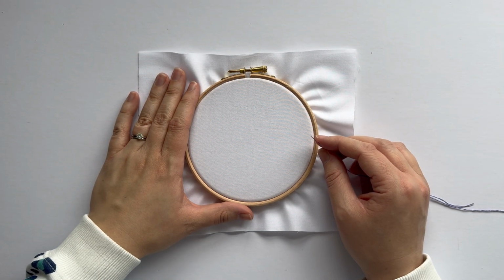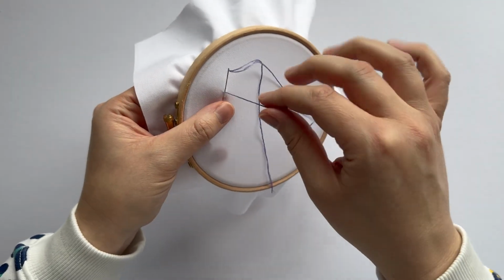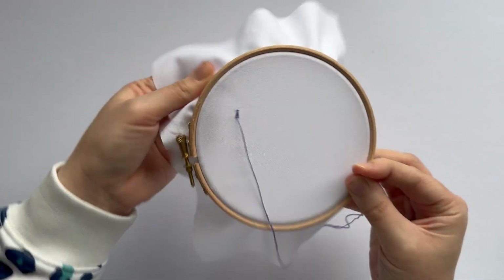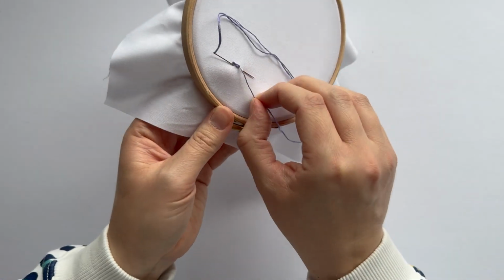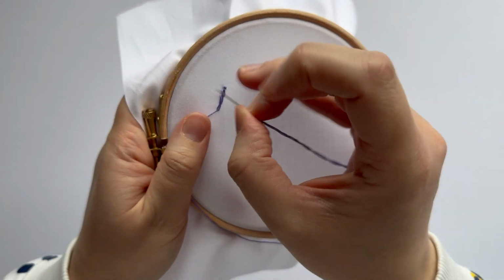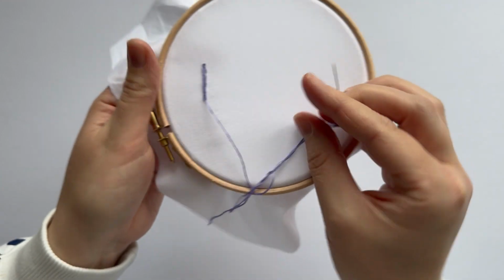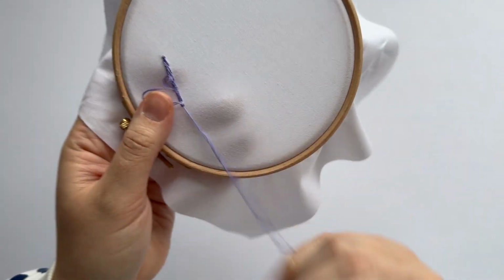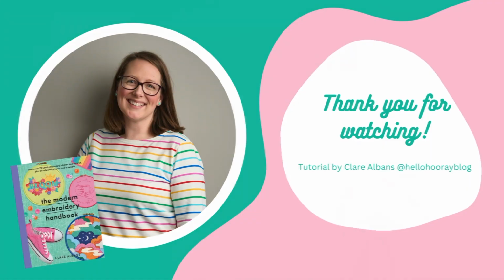Rope stitch - The Modern Embroidery Handbook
You'll find the full stitch guide on pages 10-11 of my book. Happy stitching!